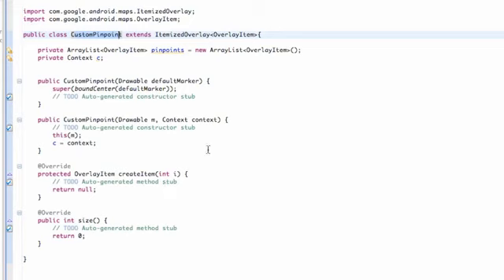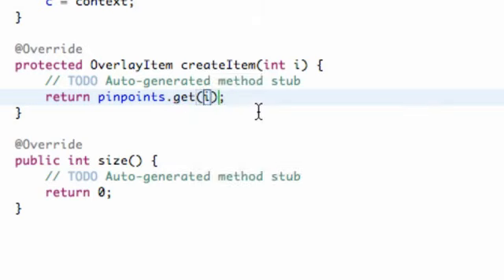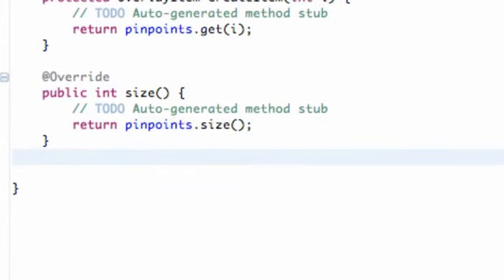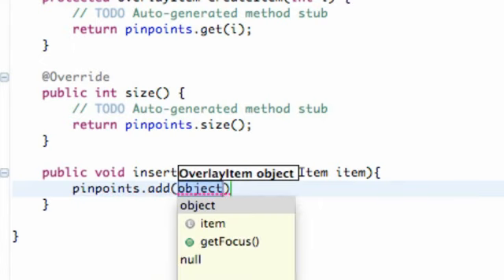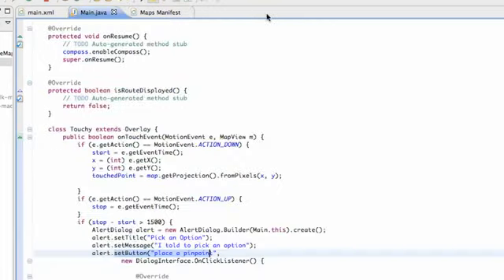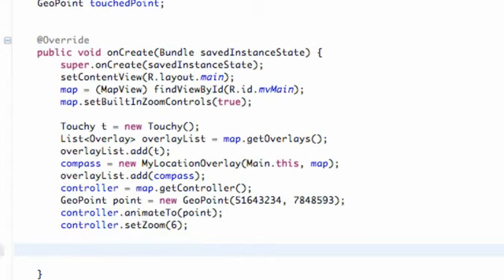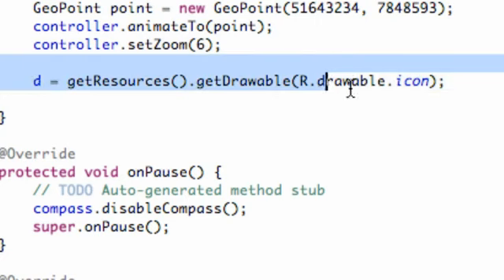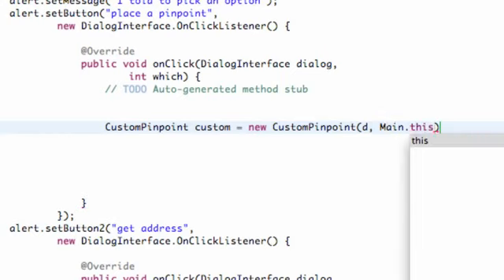Android Application Development Tutorial 140 Creating a Custom pinpoint YouTube